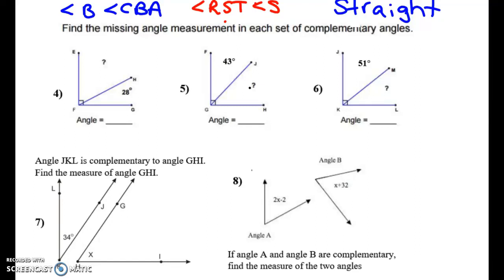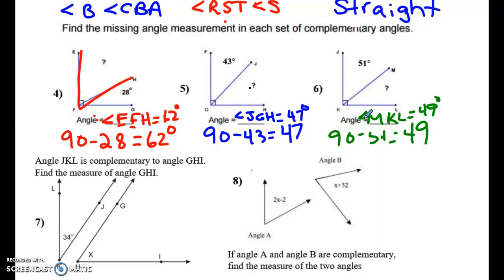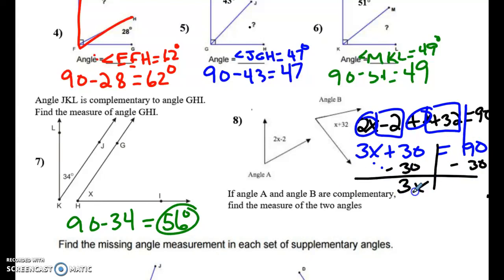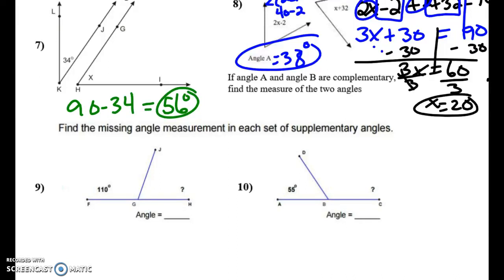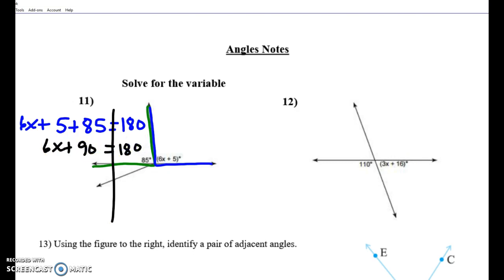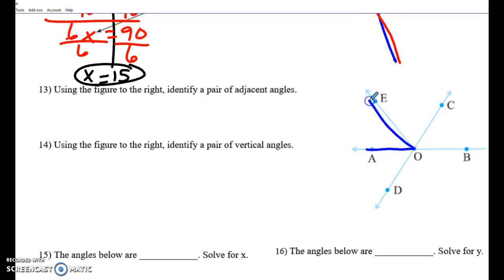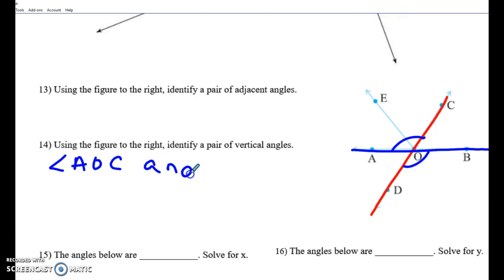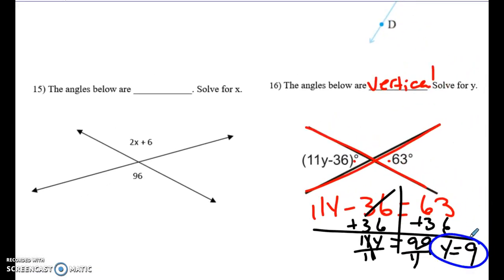Angles 4 through 16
Note: there are two mistakes on the video.
Example 6: 90 - 51 = 39 NOT 49 degrees
Example 10: 180- 55 = 125 NOT 135 degrees.